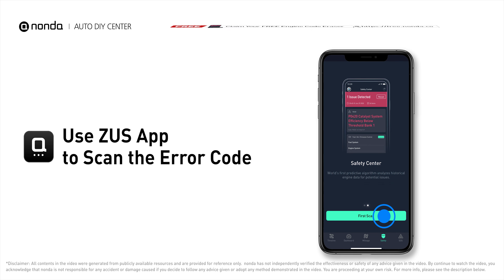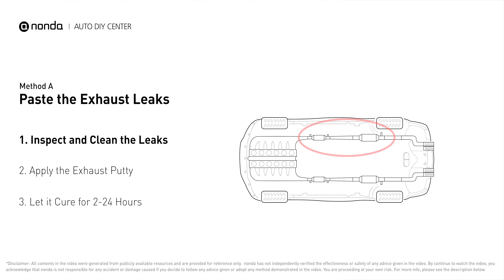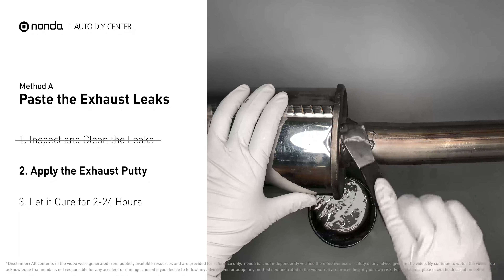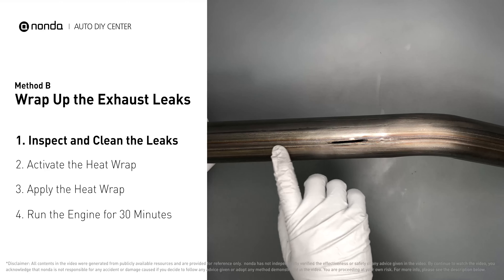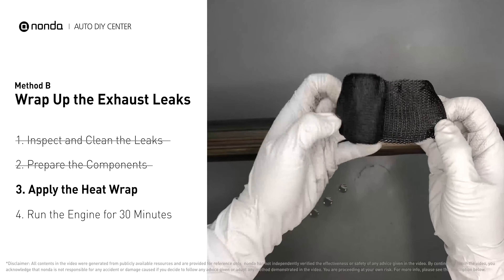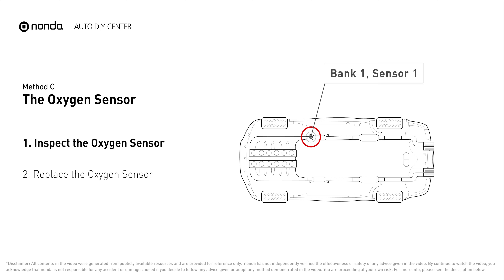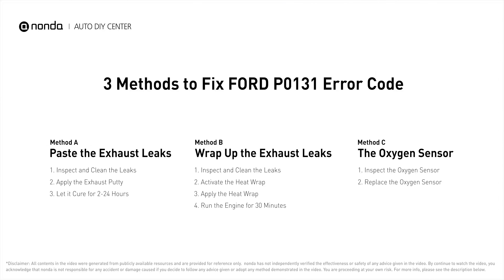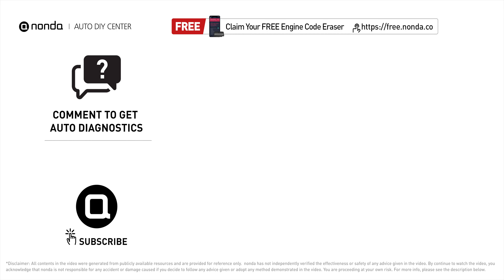How to Fix FORD P0131 Engine Code in 4 Minutes [3 DIY Methods / Only $9.65]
Claim your FREE engine code eraser

Engine Code FORD P0131: O2 Sensor Circuit Low Voltage (Bank 1, Sensor 1). It indicates that there is a fault in the oxygen sensor located in the bank 1 sensor 1 location of the vehicle.  Cylinder No.1. Exhaust Leaks. Catalytic Converter. Leaks on the Exhaust Pipe. Inspect Electrical Connections, Wire Harness, And Metal Tabs. How to seal up exhaust leaks. How to fix exhaust leaks. How to wrap up exhaust leaks. How to activate exhaust putty. How to activate heat wraps. How to replace an oxygen sensor. How to replace the O2 sensor. Tips and tricks for replacing the oxygen sensor in your car and fixing code FORD P0131. Tips and tricks for fixing exhaust leaks in your car and fixing code FORD P0131.

Fix Engine Code FORD P0131 Easy DIY Method A | Paste the Exhaust Leaks
1. Inspect and Clean the Leaks
2. Apply the Exhaust Putty
3. Cure for 2-24 Hours

Fix Engine Code FORD P0131 Easy DIY Method B | Wrap Up the Exhaust Leaks
1. Inspect and Clean the Leaks
2. Activate the Heat Wrap
3. Apply the Heat Wrap
4. Run the Engine for 30 Minutes

Fix Engine Code FORD P0131 Easy DIY Method C | The Oxygen Sensor
1. Inspect the Oxygen Sensor
2. Replace the Oxygen Sensor

0:00 What is FORD P0131
0:39 Method A - Paste the Exhaust Leaks
1:38 Method B - Wrap Up the Exhaust Leaks
2:37 Method C - The Oxygen Sensor
3:35 Claim a FREE Engine Code Eraser